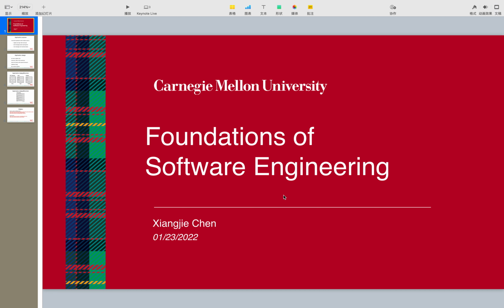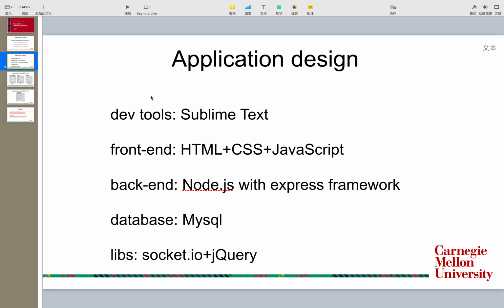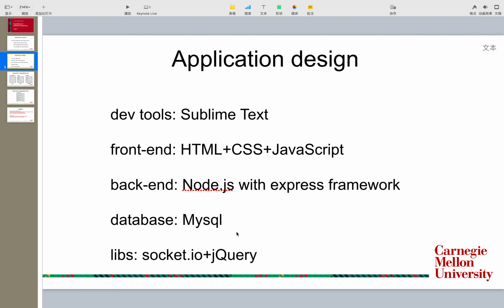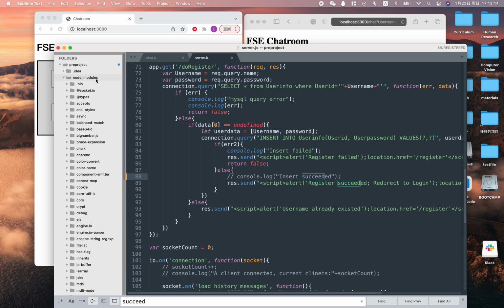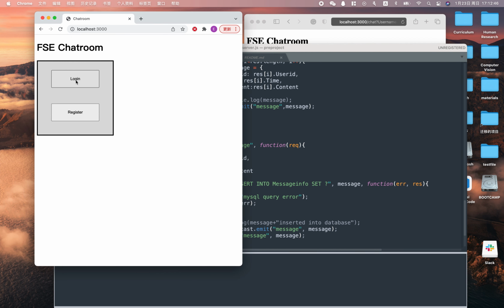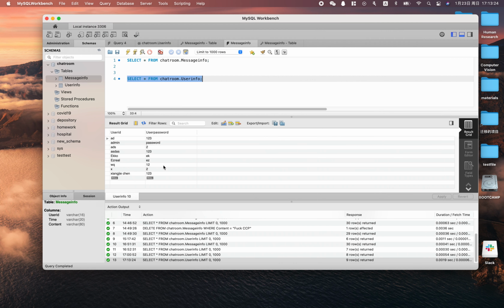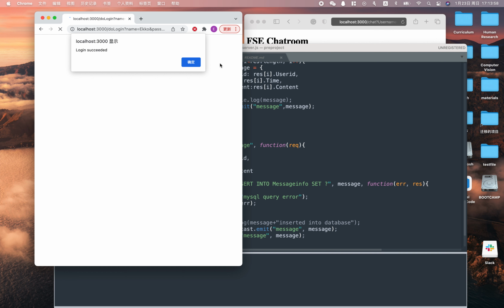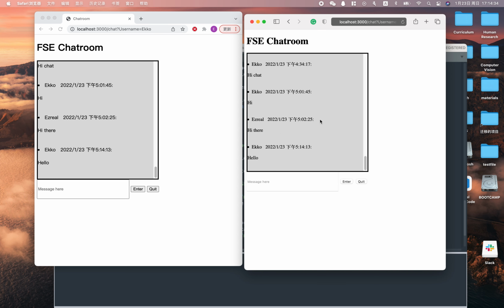CMU SV 18652 Pre-Registration Programming Assignment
Use Node.js with express to build a simple web application.